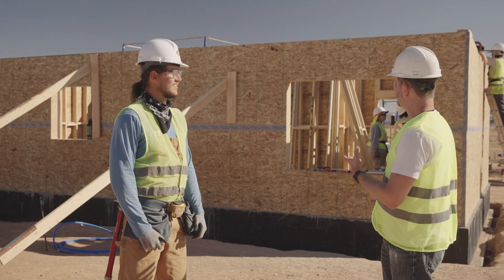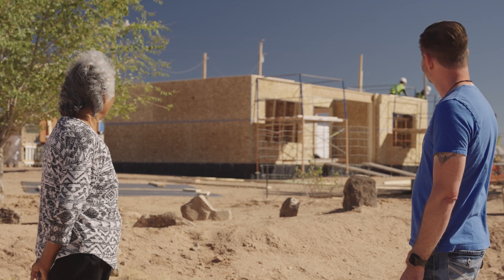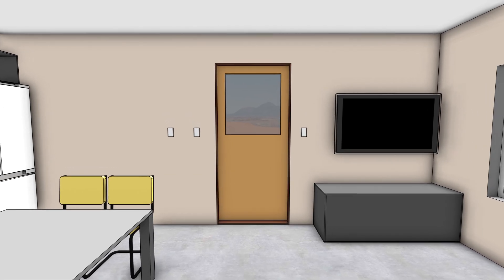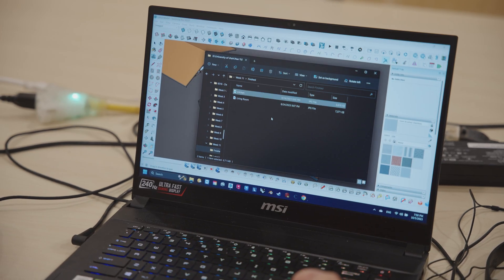Principled Architects: Utah Students Learn to Build Responsibly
Aaron’s on the road again! He visits Bluff, Utah, to learn how a group of graduate students gets hands-on for their final project.

The DesignBuildUTAH@Bluff program partners with the Navajo Nation to provide affordable, sustainable housing to a Diné recipient.

Aaron tours the site and discovers how the students overcame unique design challenges, gained valuable insight into the build process, and created an inclusive creative community.